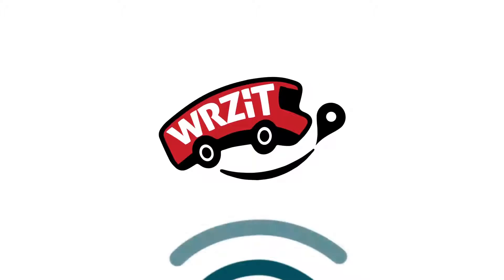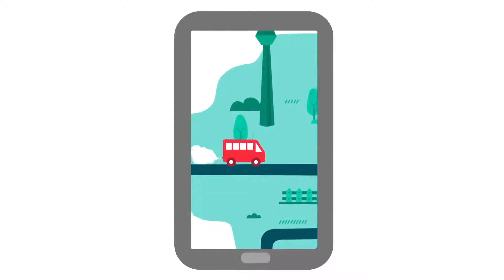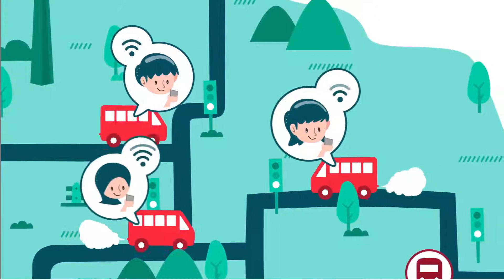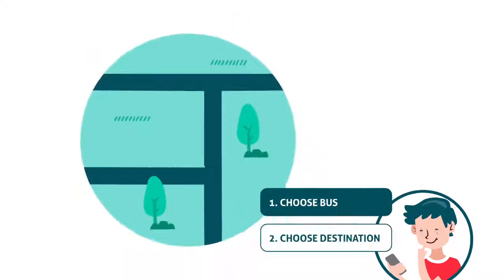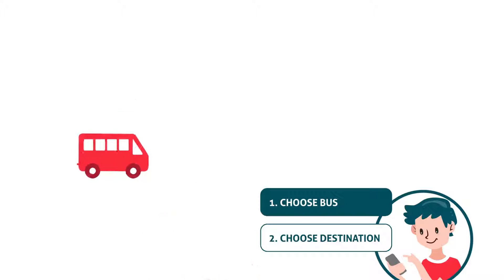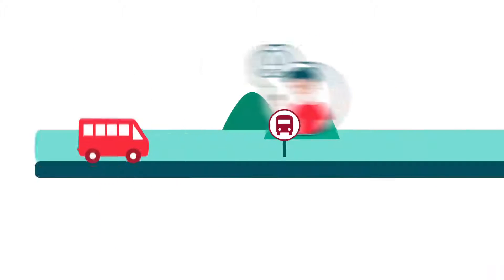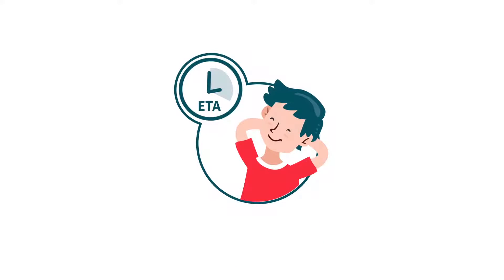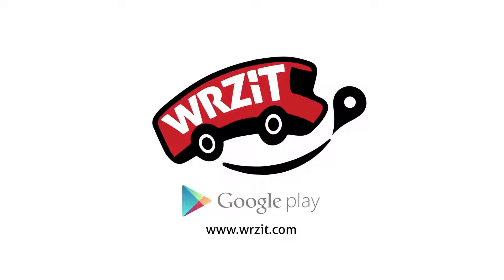WRZiT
FIND OUT WHERE AND WHEN TO CATCH THAT BUS FROM YOUR PHONE